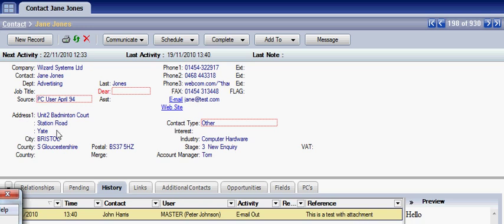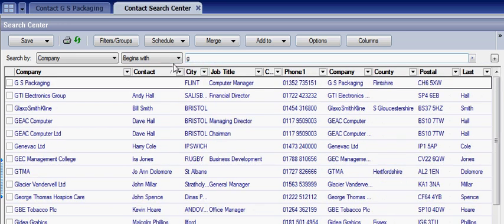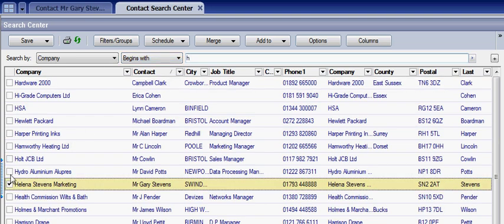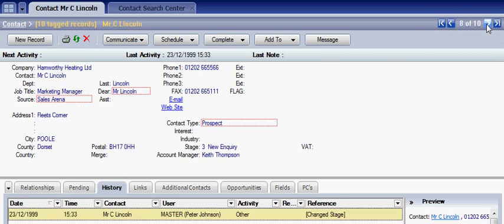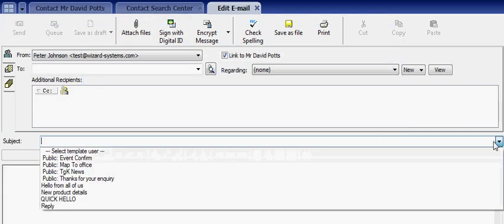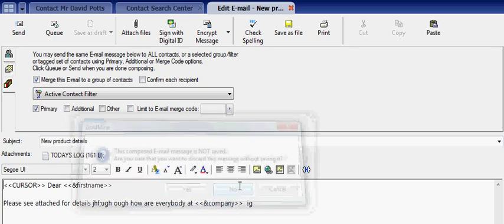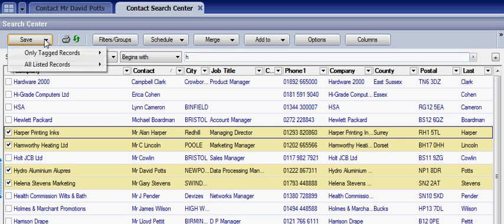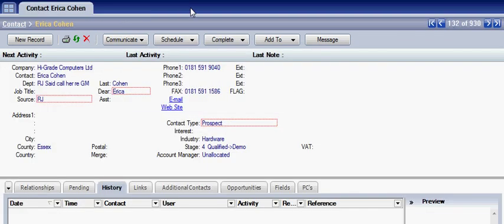GoldMine CRM Tagging Records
Tagging records in GoldMine for creating active lists, useful for email merge, reports, global replace and much more